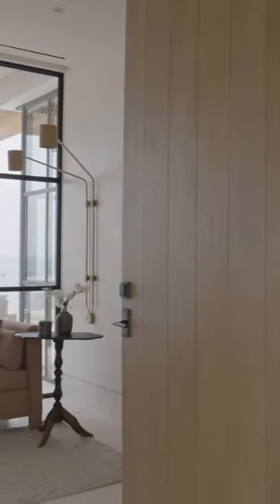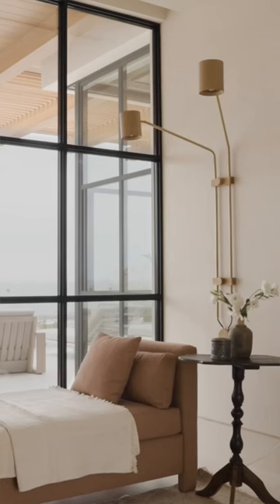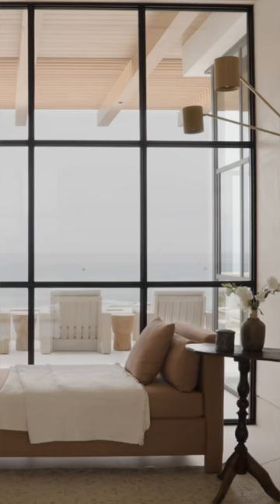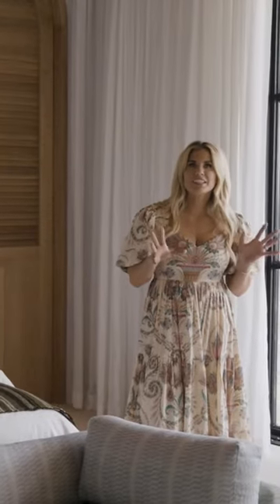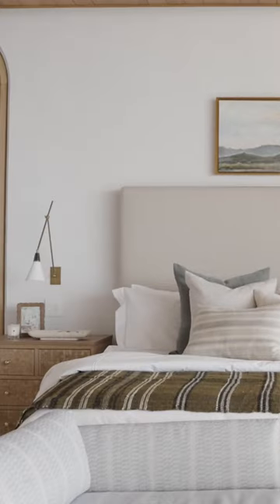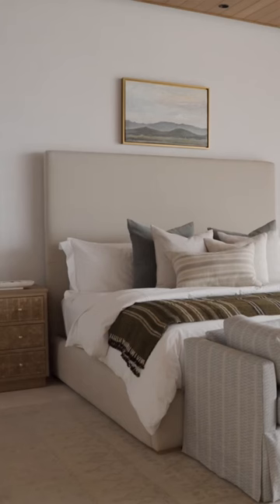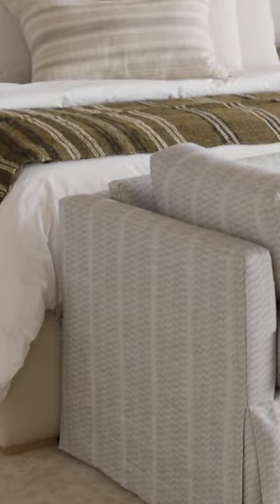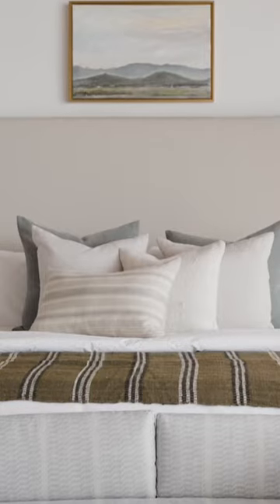The Dos Vistas Tour | Episode 07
We're excited to walk you through every custom detail and design choice in our dosvistas project, located in sunny Cabo San Lucas, Mexico. Watch the full tour on our page!